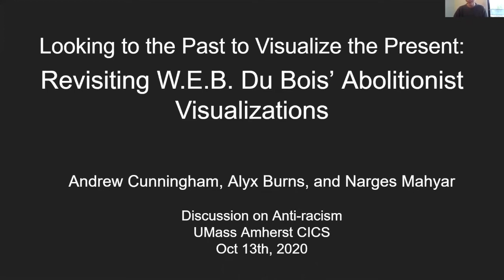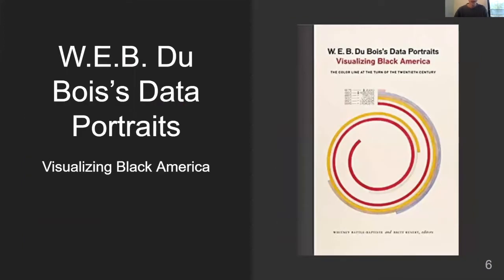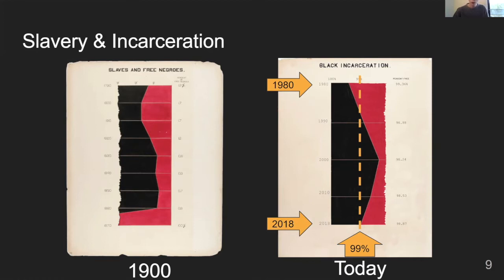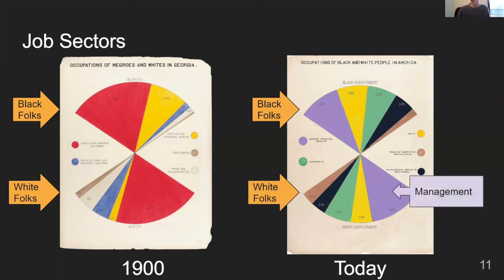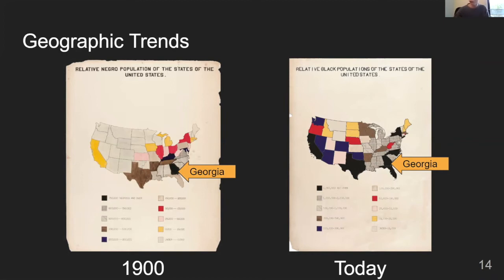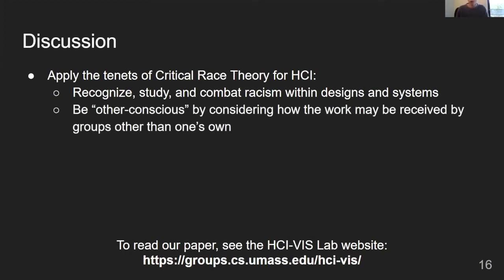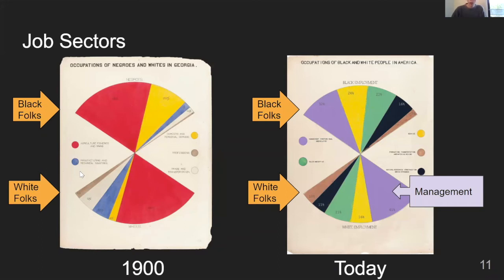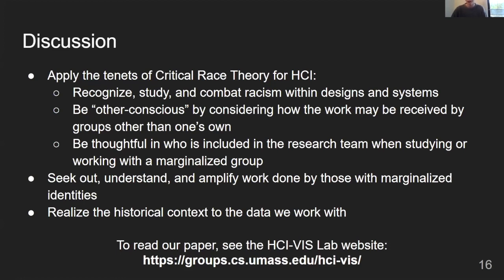Community Discussion on Antiracism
Assistant Professor Narges Mahyar, doctoral student Alyx Burns, and undergraduate student Andrew Cunningham presented their work to adapt data visualization charts first created by W.E.B. Du Bois in 1900 to shine a light on systemic racial oppression as part of the CICS Community Discussion on Antiracism on October 13, 2020.